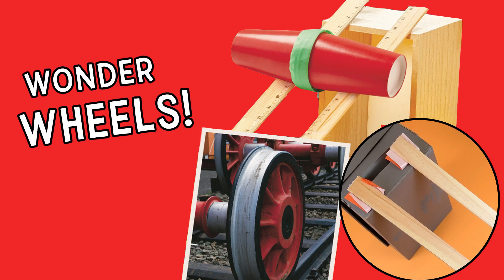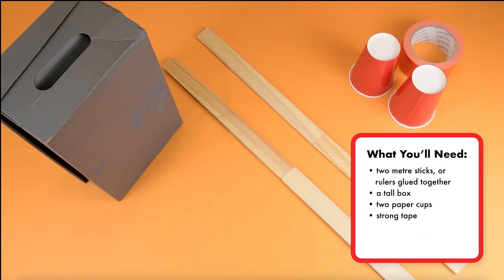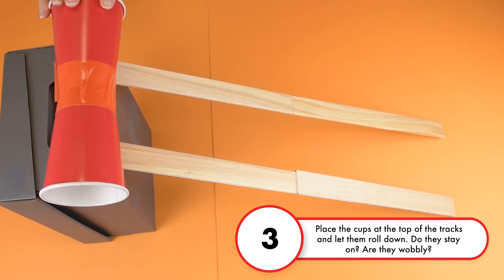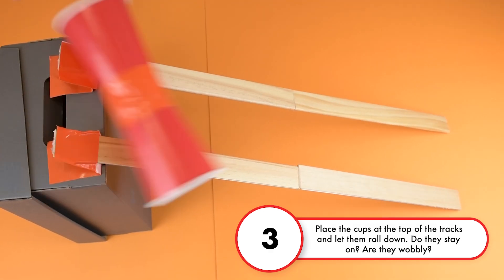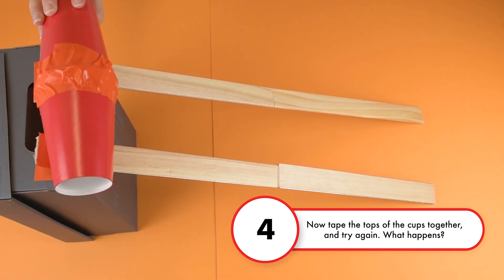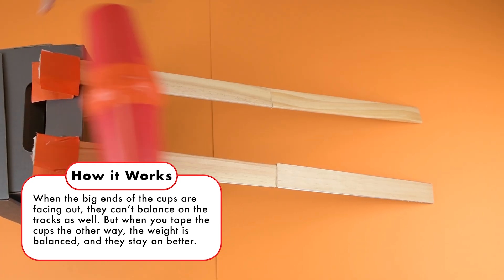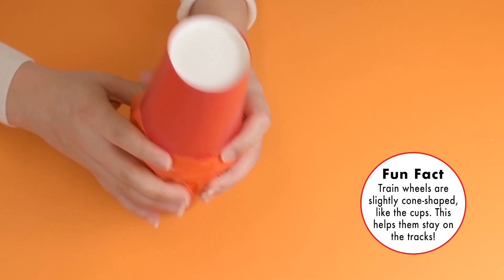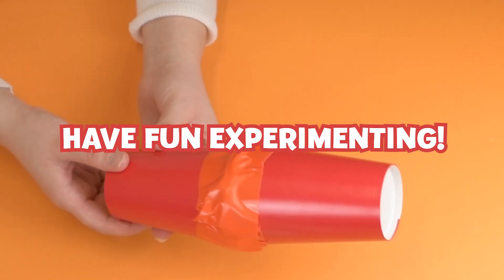EXPERIMENT: Learn how train wheels stay on the track!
for magazine subscriptions, children’s books, and Owlkids merch!